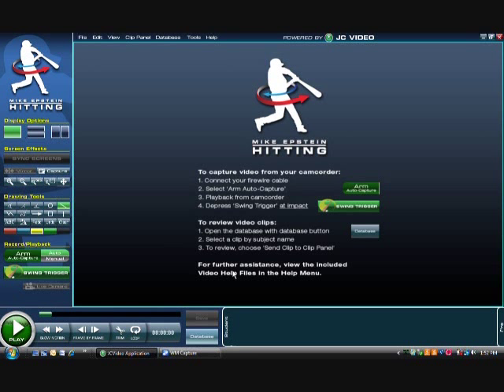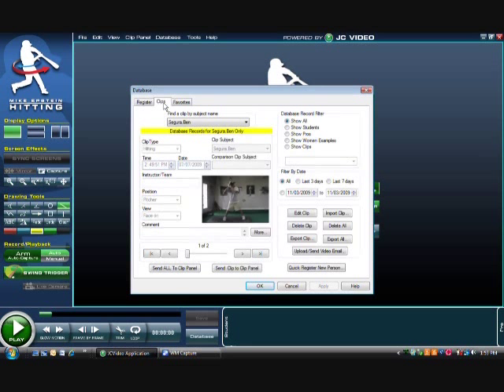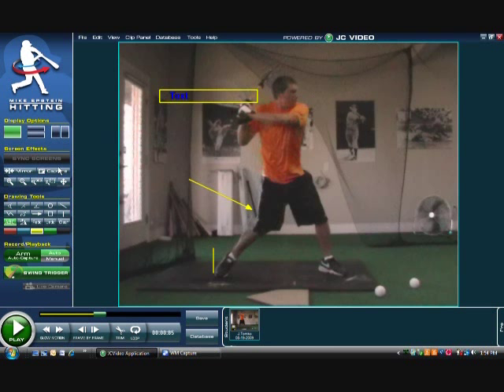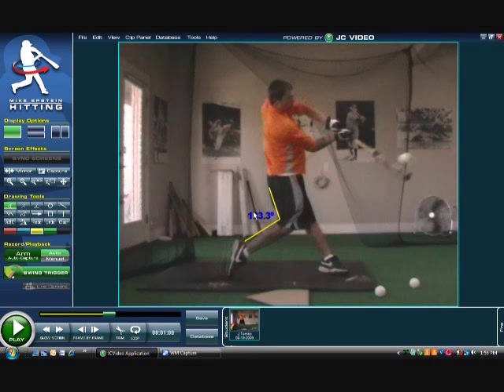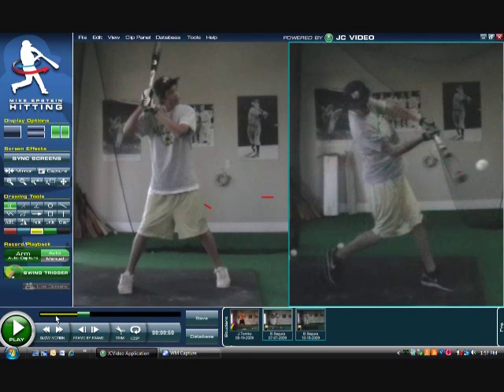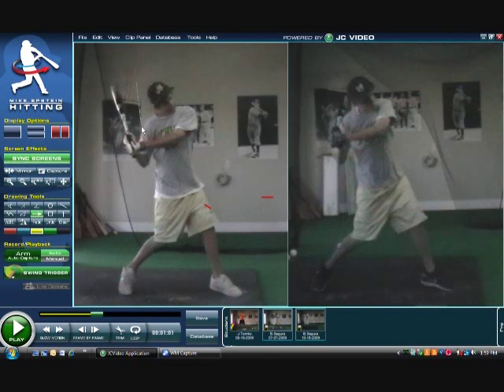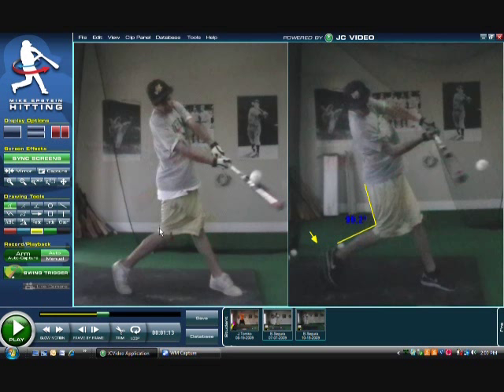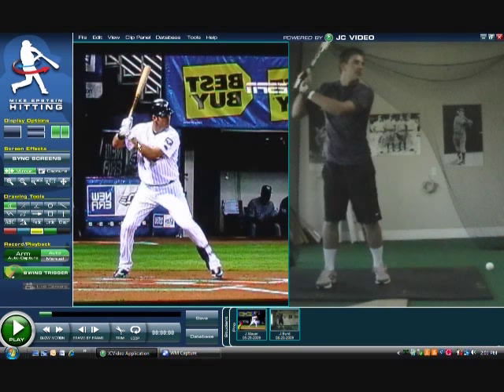Swing Analysis Software - Mike Epstein Hitting Part 1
By far the easiest swing anlaysis software on the market today. for your FREE 10-day trial of our swing analysis software.